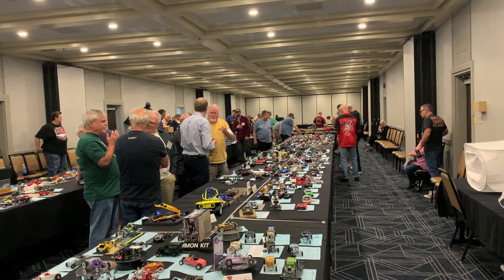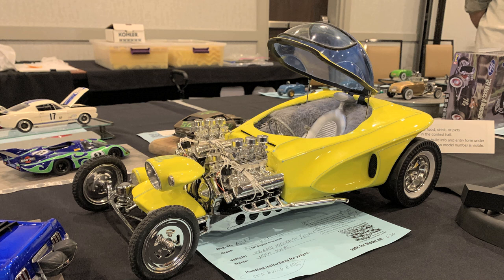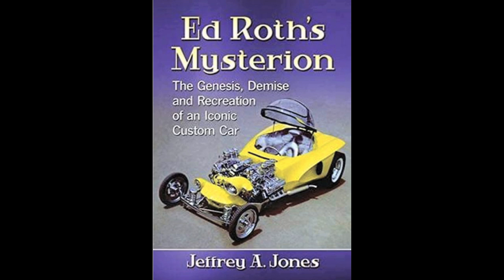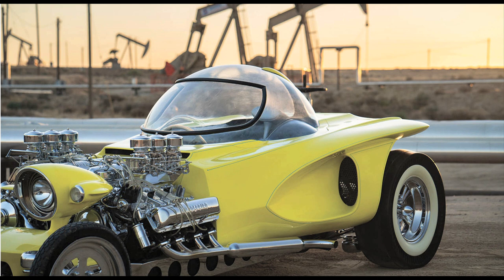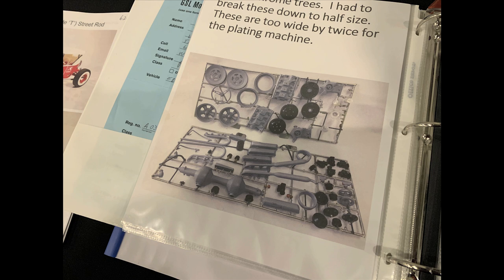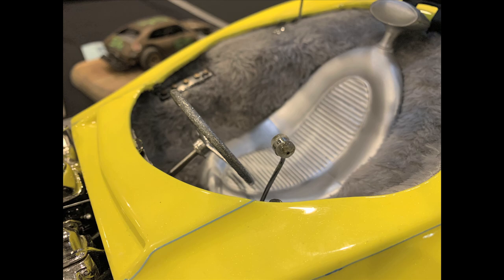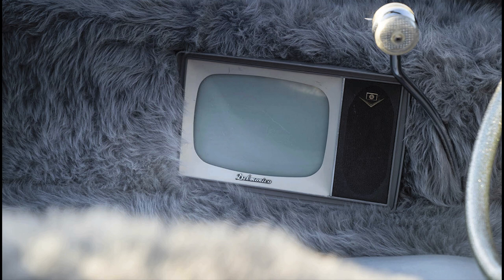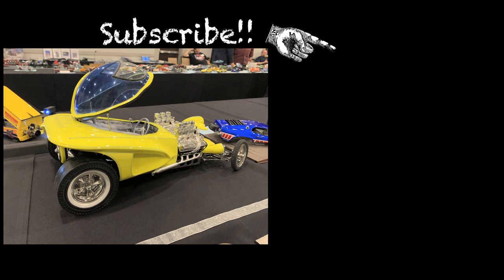Jeff Jones' Recreating Ed "Big Daddy'" Roth's Mysterion - The GSL Model Car Championship 2023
Jeff Jones showed up at GSL 2023 with a 1:8 scale scratch-built model of Ed "Big Daddy" Roth's famous 1963 hot rod, the Mysterion. Jeff had already built a full-sized copy of the car and sold it, so wanted to build another one, this time a bit smaller!

Karyn and I fell in love with the model, first, it's a model of one of the most famous show cars built by our favorite builder of such things, Ed Roth. It was built in a very large 1/8 scale, also made popular at the same time Ed built the Mysterion (1963) when Monogram released the "Big T". The Big T was a major success for Monogram and started a trend in building hot rod models in large scale.

The GSL Model Car Championship was the most competitive model car contest in the world. And for the last ever GSL over 700 models were entered from all over the world.